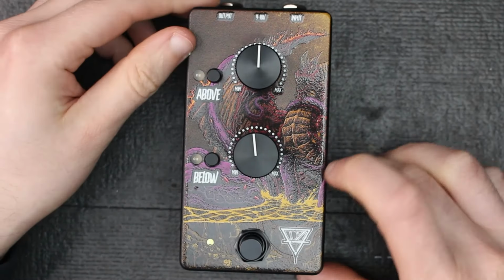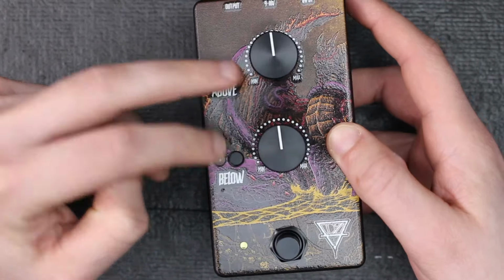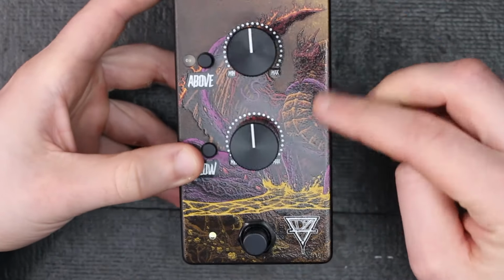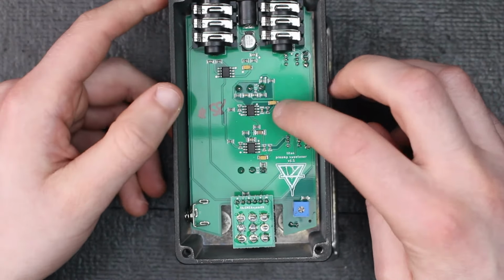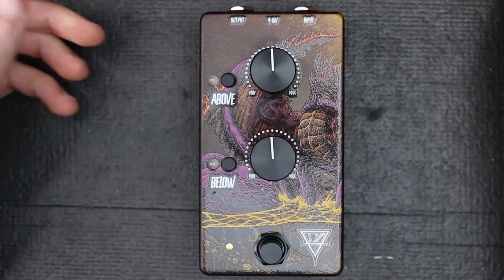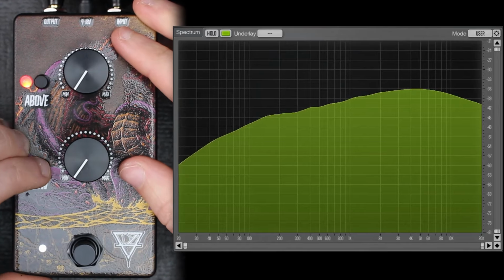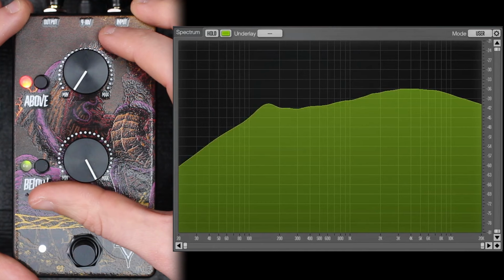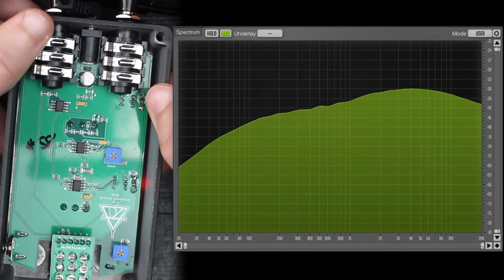Perfect addition for Pedal only rigs? ThiSHEAvyearth Titan Review (Pedal Vault)